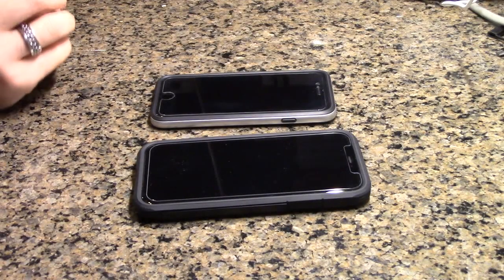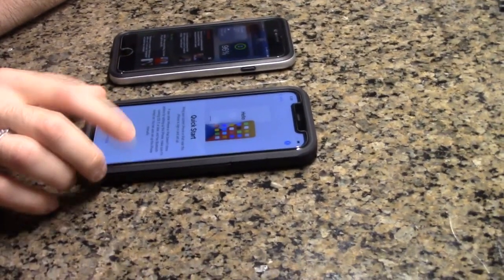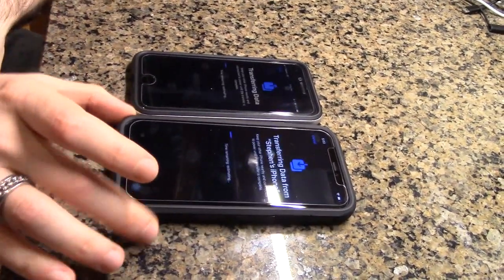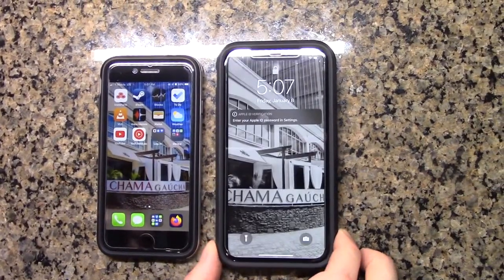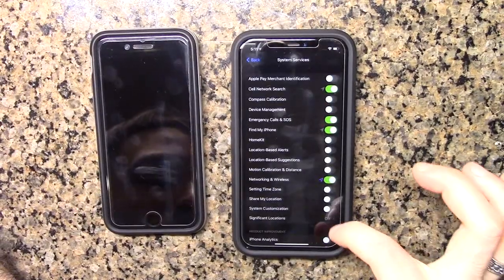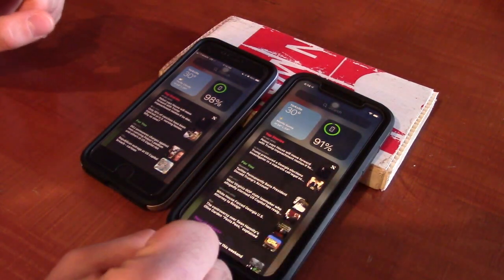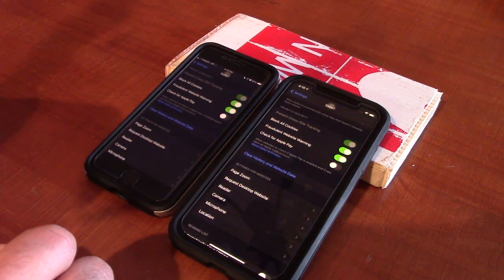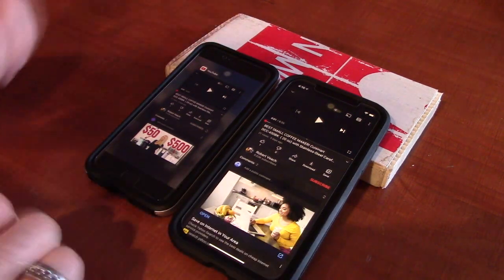BEST MOBILE PHONE Apple iPhone 11, 128GB, Black - Fully Unlocked FULL REVIEW!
ORDER Spigen Tough Armor Designed for iPhone 11 Case (2019) - XP Black

ORDER Ailun Glass Screen Protector Compatible for iPhone 11/iPhone XR, 6.1 Inch 3 Pack Tempered Glass

□ Electronic Components
         □ Hobbies: